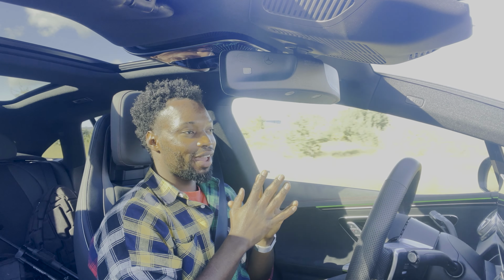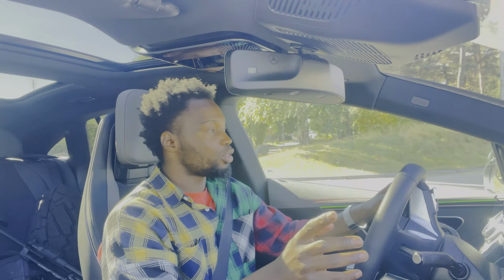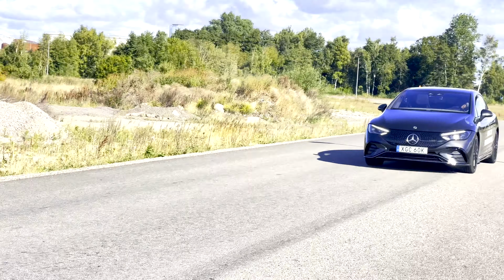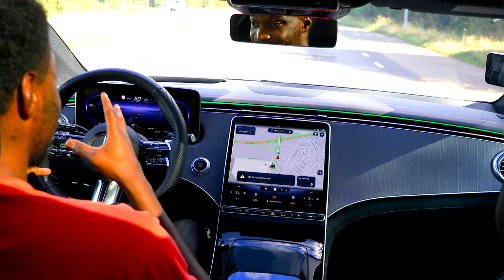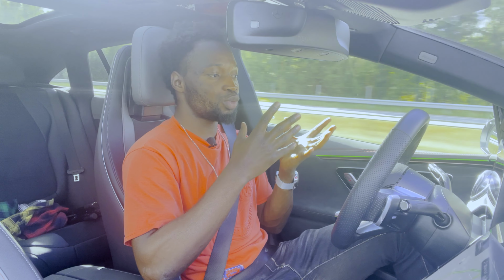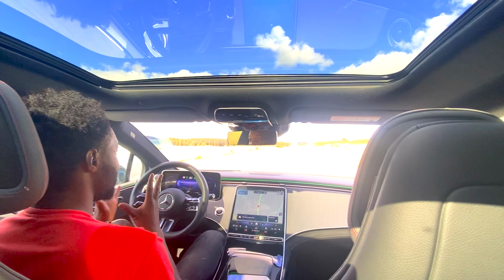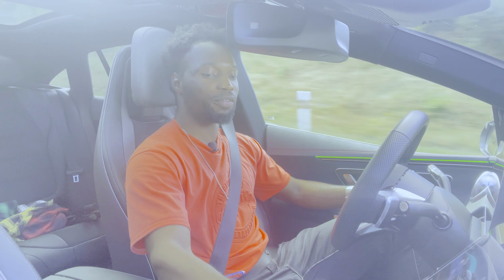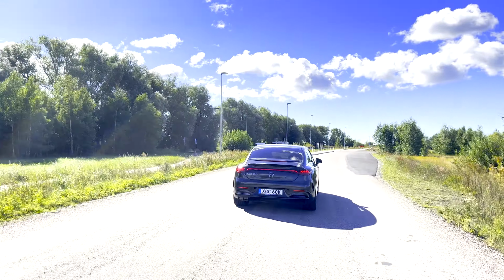2022 Mercedes EQE 350+ // Ultimate Luxury Electric Car!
The All New Mercedes Benz EQE
The EQE is an all Electric Uber Luxurious Business Salon from Mercedes, the streamlined EQE advances the idea of the business saloon by having a somewhat shorter wheelbase, shorter overhangs, and more recessed flanks. Richly sculpted surfaces, fewer joints, and flawless transitions all showcase seamless design. Short overhangs and a short front end are preserved, while a sharp rear spoiler adds a dynamic touch to the back. The EQE has an athletic appearance thanks to its flush with the body's outer edge and strong muscular shoulder region.

The EQE is a joy to drive, this 350+ boasts amazing driving dynamics with its incredible Auto Pilot system, highway driving is stress free, with exemptional driving range, and a comfortable driving dynamics, the EQE is undoubtedly an Incredible luxury electric car.

The fun goes on, the Interior of the EQE is plush, high quality and very aesthetically pleasing, with Mercedes MBUX user infotainment system and Driver display, the EQE is a Top Luxury electric car.
More videos on the walk round of the exterior and Interior of the EQE coming up.

Power: 292 Hp
Torque: 530 Nm
Range : 565 km
0-100 (km/h): 6.0 s

Tracks used in this video: Music by Ryan Little - way too attached.